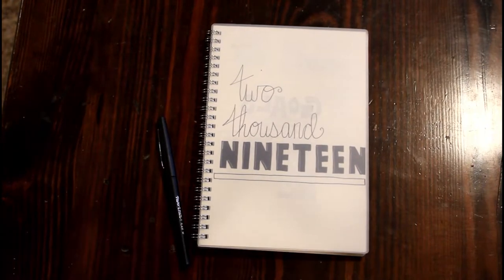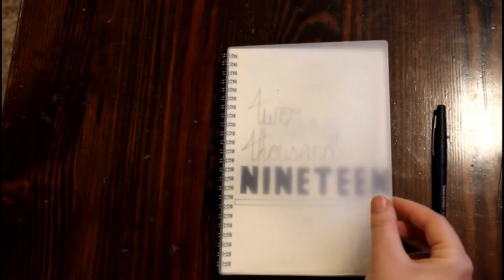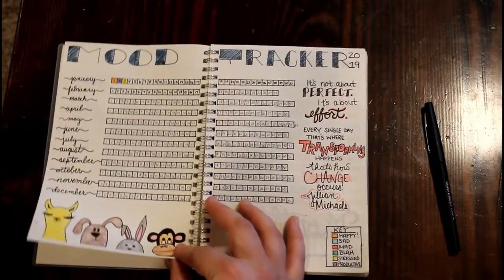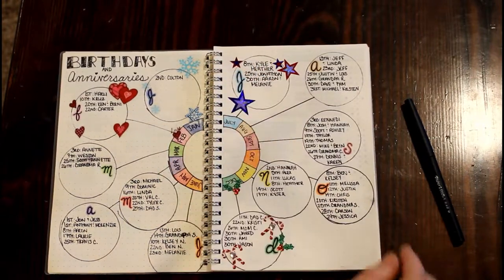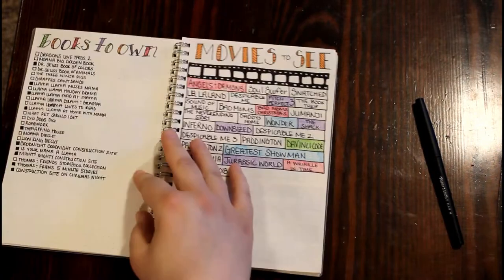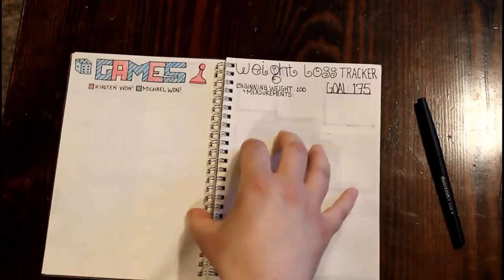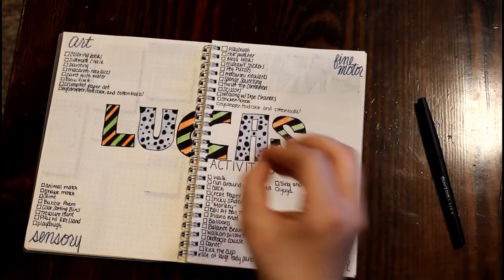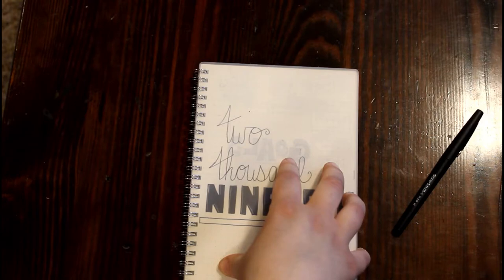Bullet Journal 2019 Spread | Ideas To Start Your Own Bullet Journal | How to Set up A bullet Journal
hey guys! Welcome to my first bullet journal video! You will find a couple of tips and some great layouts in this video, so make sure you don't miss out!

Let me tell ya, I could not live without my bullet journal! It is so important to be organized, in my opinion. Being organized helps me with being sane! MOSTLY! HAHAHAHA!

My next Bullet Journal video will come out next week where I will show my January Month Spread!

ITEMS USED IN THIS VIDEO:

SPIRAL BULLET JOURNAL 2 PACK

BLACK FLAIR PENS:

OR THESE:

CRAYOLA ERASEABLE COLORED PENCILS: